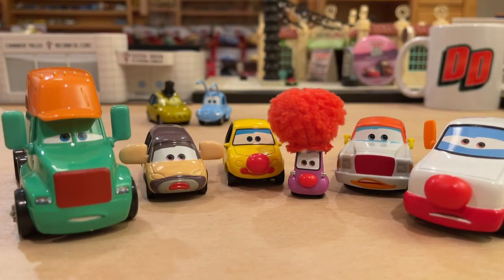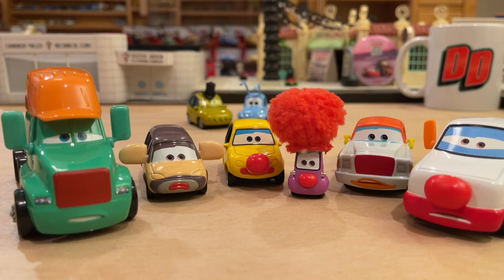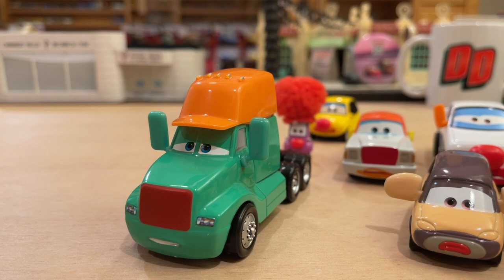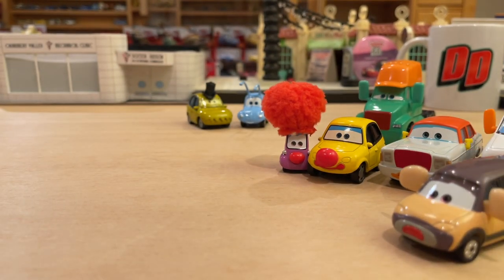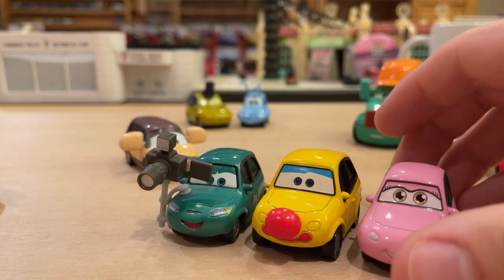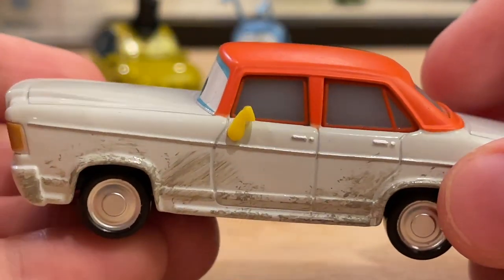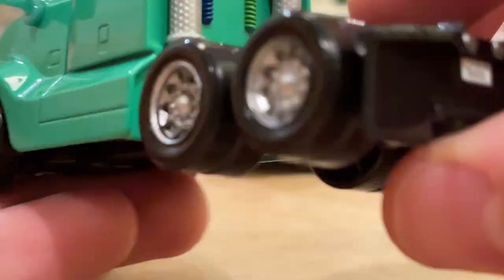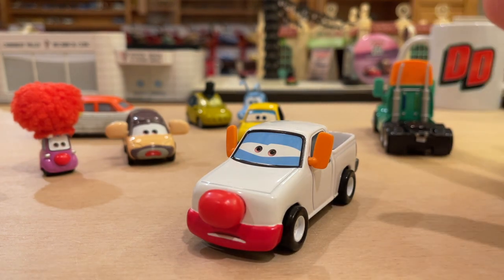Mattel Disney Cars Circus Troupe - Van, Sedan, Cab, Pickup, GT & Forklift (Forlorn Favorites Ep. 41)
‣Welcome to Forlorn Favorites Season 3! The third season of this classic series will consist of 14 episodes again, featuring die-cast reviews of Disney Cars characters who have been forgotten, overlooked and... forlorn. Tune in every Friday at 5:00 PM EST from February 18 to April 1 and October 7 to November 18 to never miss an episode!

‣Episode 41: Circus Troupe - Van (Blinkie), Sedan (Clutchy), Cab, Pickup (Rimso), GT (Honkers) & Forklift (Beep Beep)

‣The Circus Troupe consisting of Blinkie, Clutchy, Rimso, Honkers, Beep Beep and the unnamed semi cab appear in the credits sequence of 'Cars' serving as the "car-ification" of 'A Bug's Life.' Mattel planned and cancelled them in 2010, but finally released them all as Super Chases in 2015.